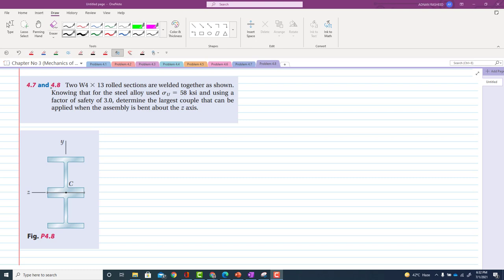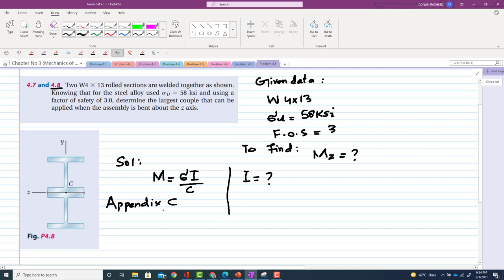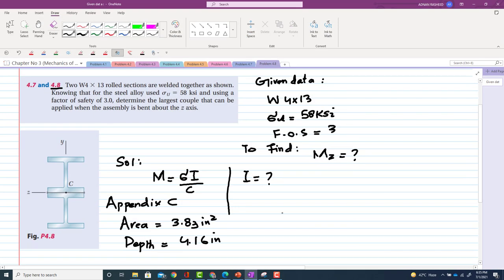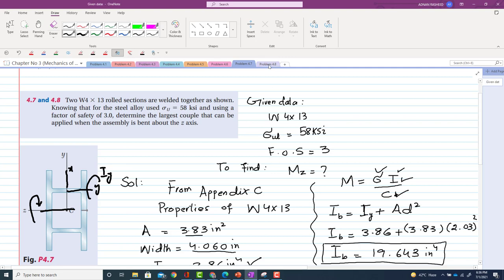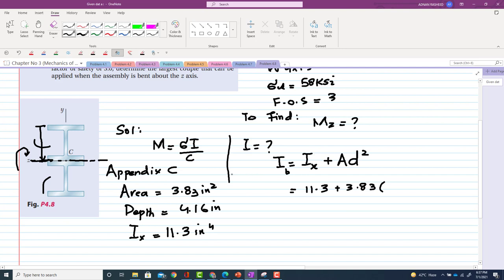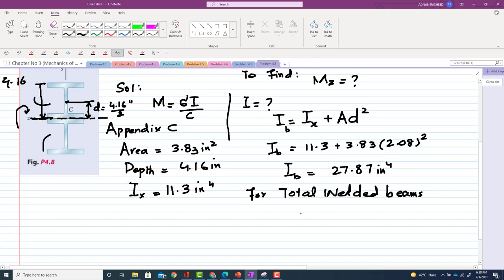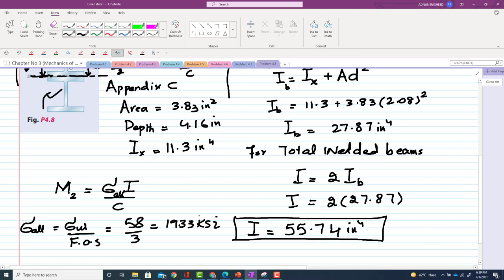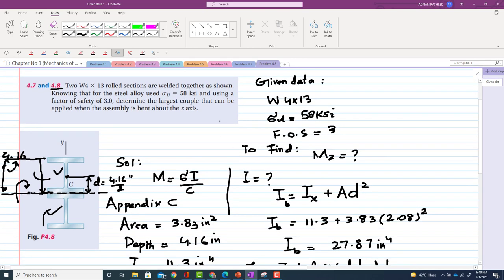Mech of Materials# |ProblemSolutionMOM​ | Problem 4.8 |Pure Bending| Engr. Adnan Rasheed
Problems Solution
Problem 4.8
Two W4 x 13 rolled sections are welded together as shown. Knowing that for the steel alloy used SU=5 58 ksi and using a factor of safety of 3.0, determine the largest couple that can be applied when the assembly is bent about the z axis
Pure Bending.